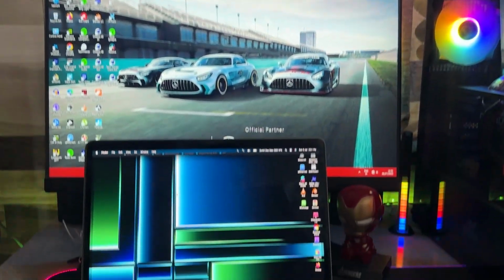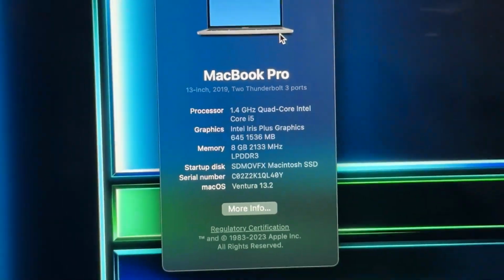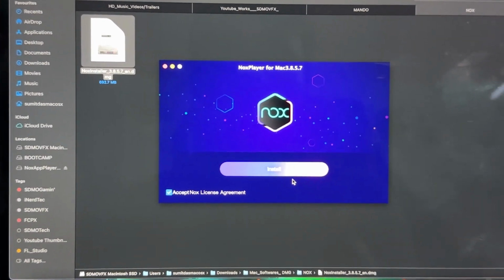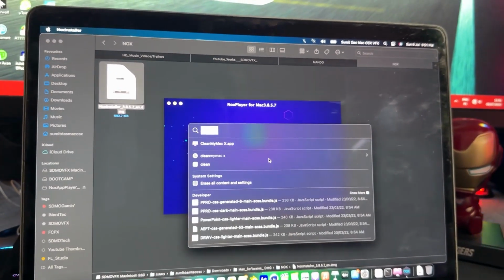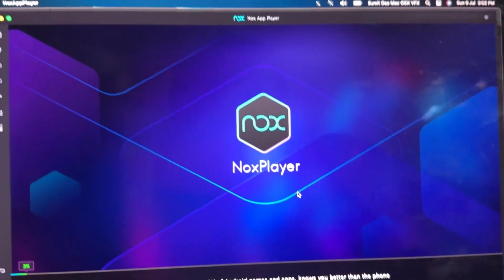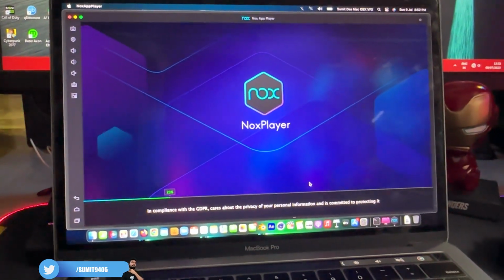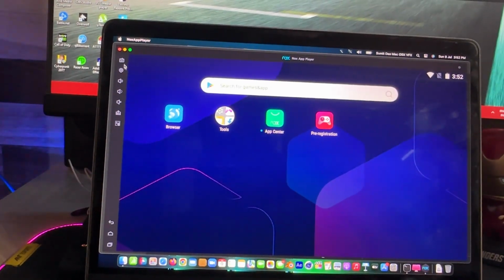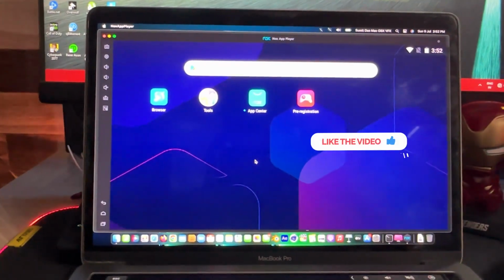Here's How NoxPlayer Working On Any Intel MacBook Pro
Follow SDMOVFX [Sumit_Das]

Thank You For Watchin’ Guys Peace Out!